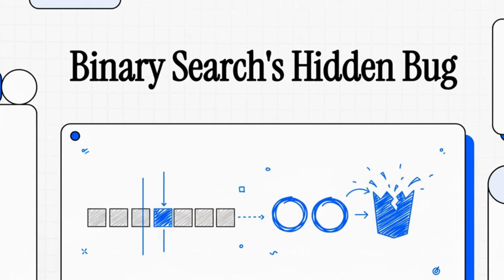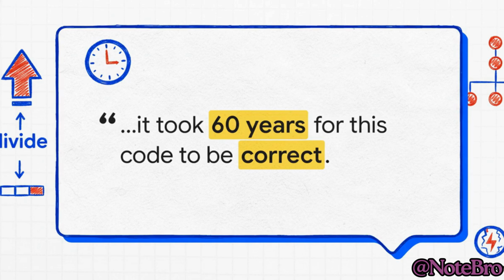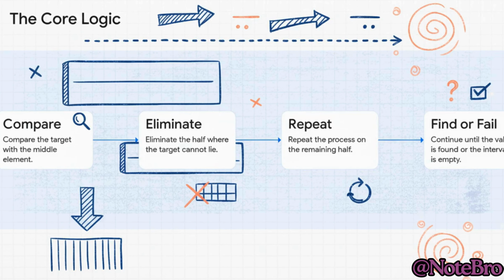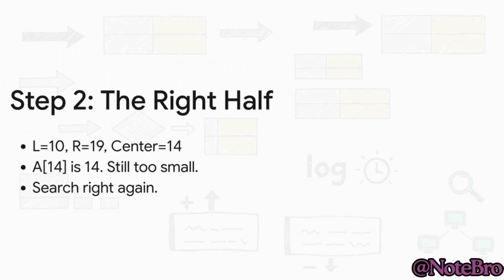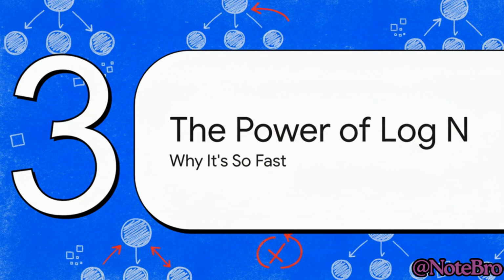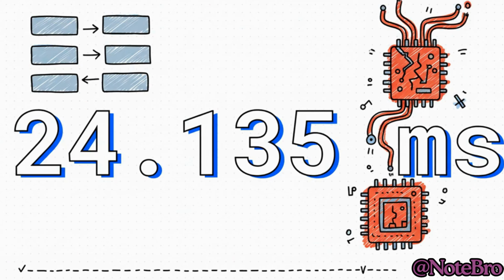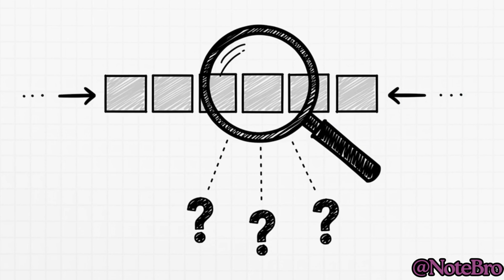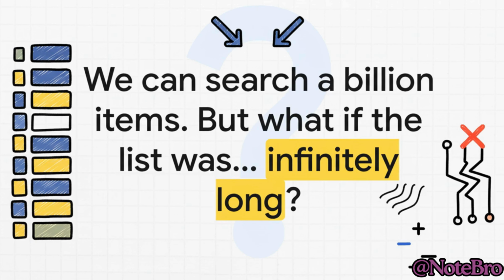Binary Search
Learn how the Binary Search algorithm works with a simple and clear explanation🚀